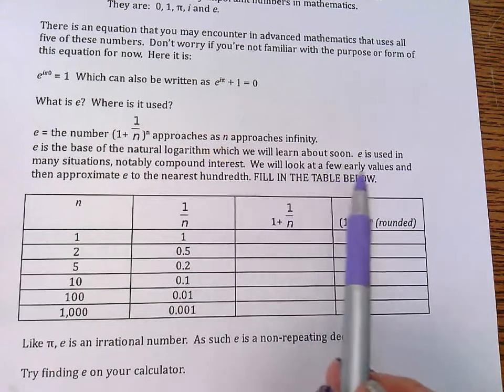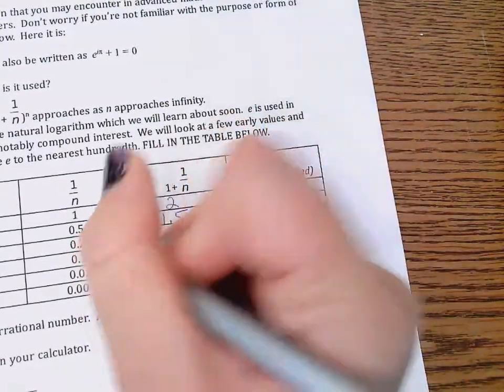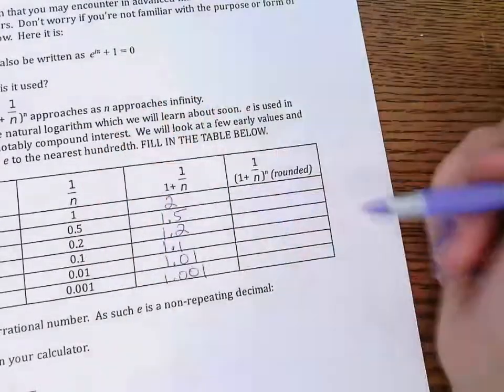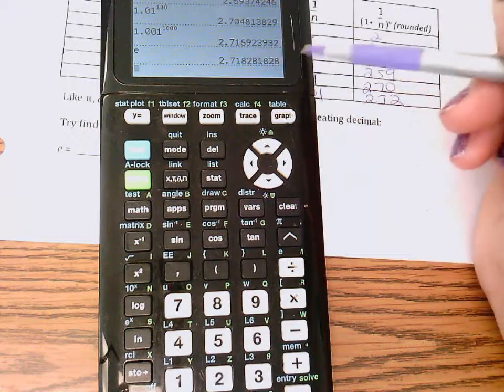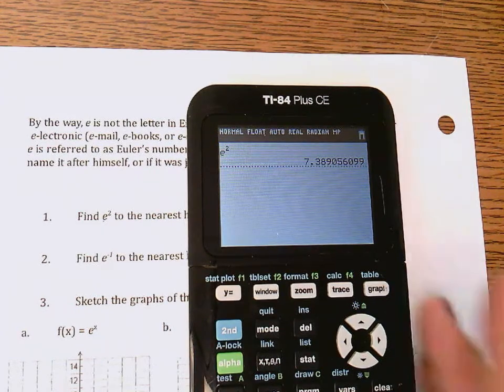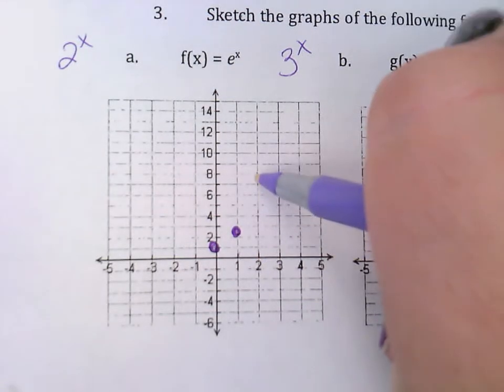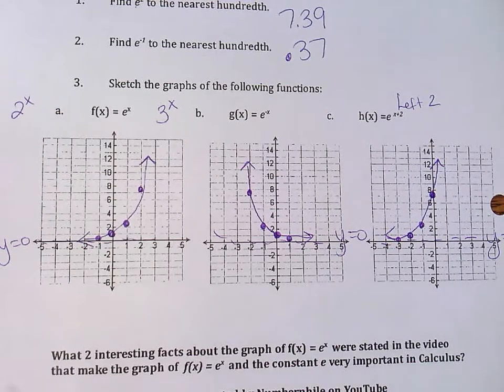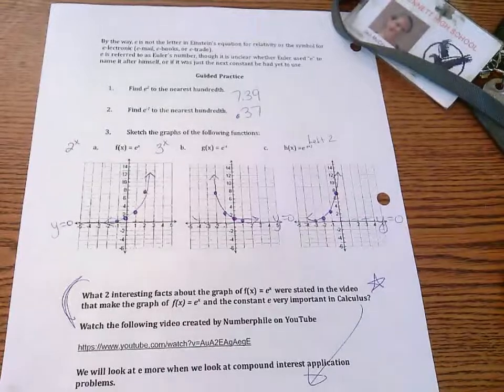108 Notes on e MOV 00756